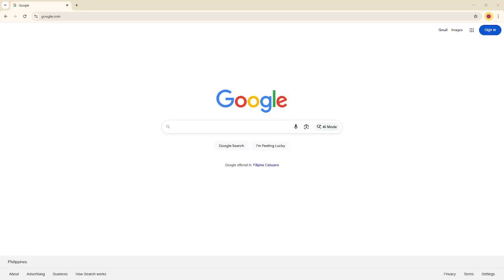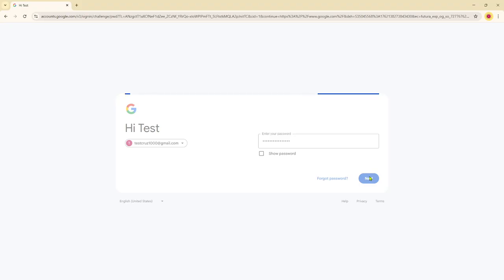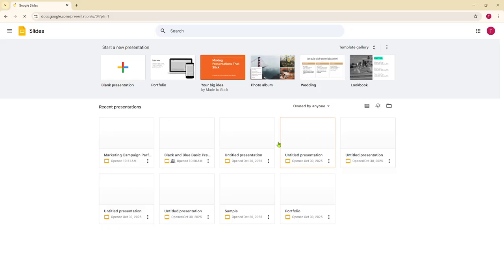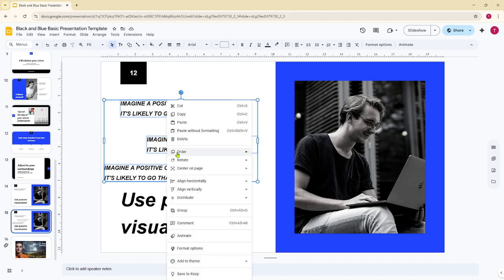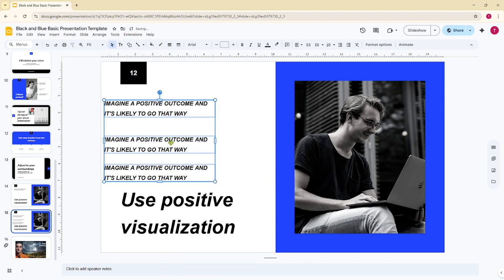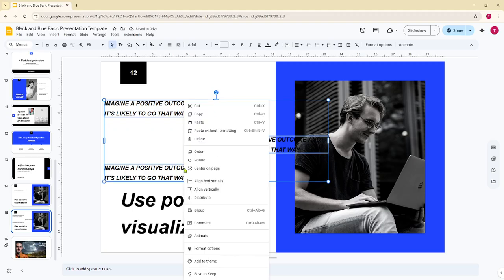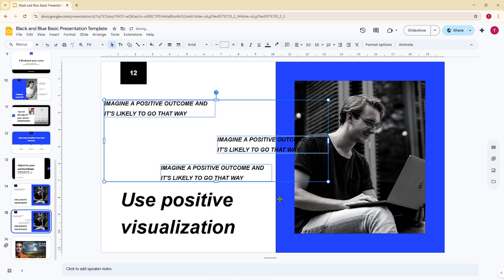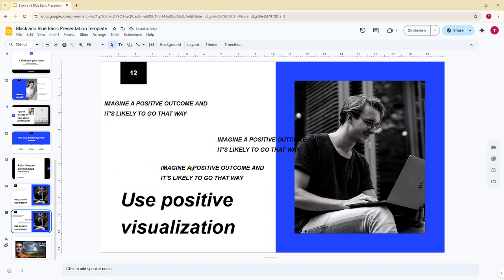How to Arrange Objects in Google Slides [Full Guide 2026]